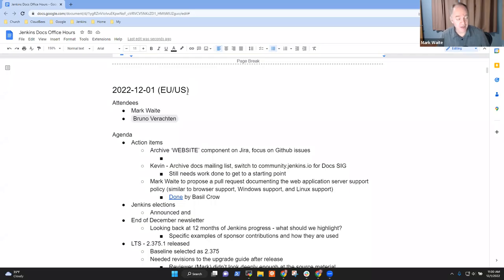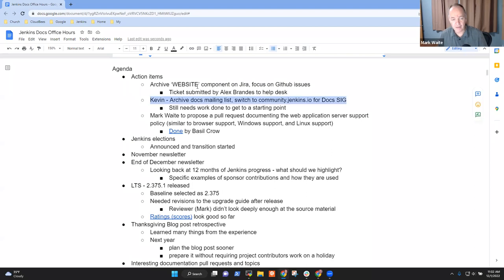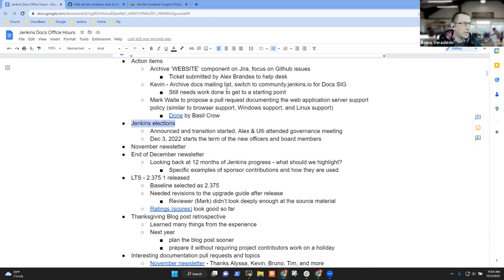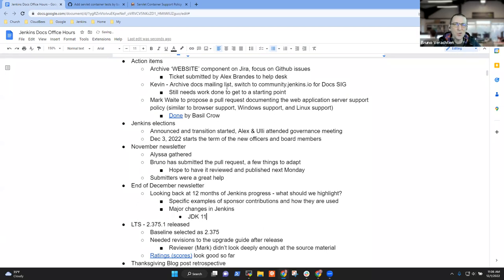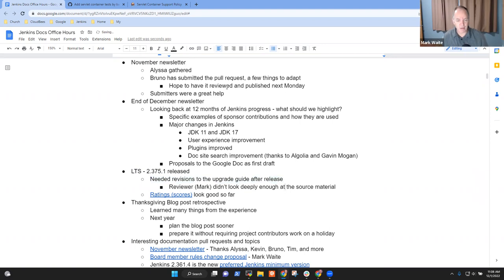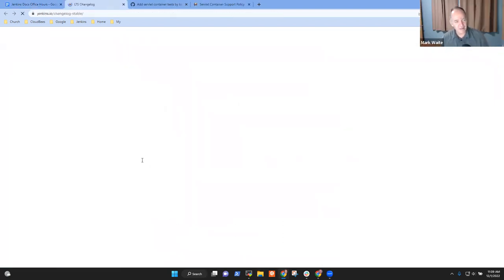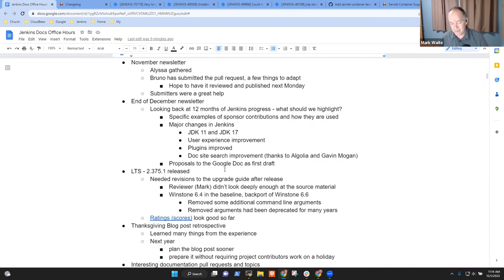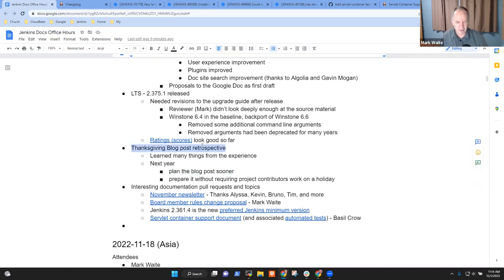2022 12 01 Docs Office Hours